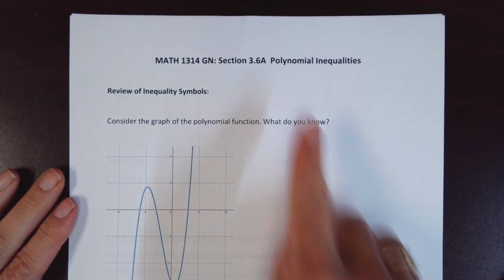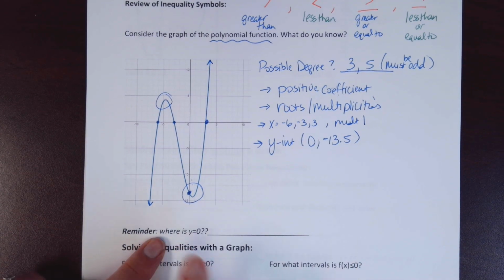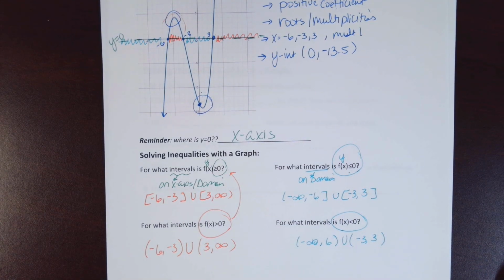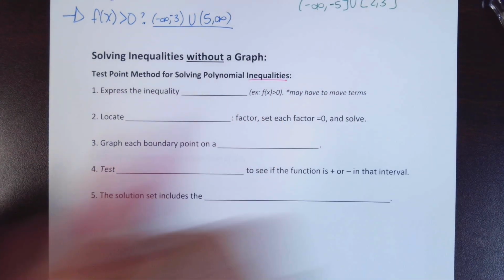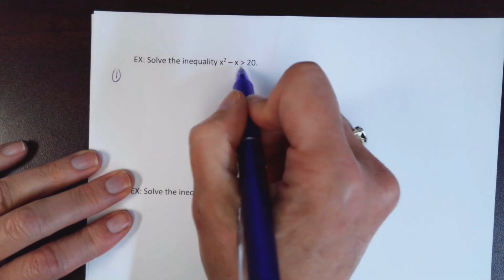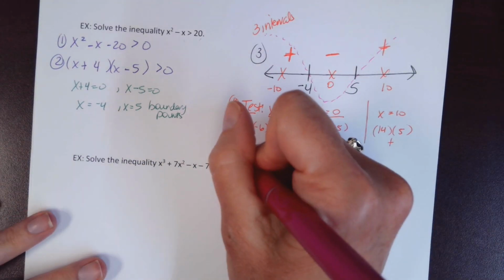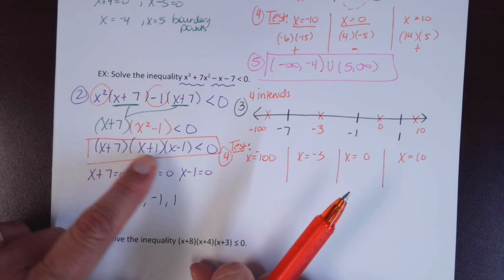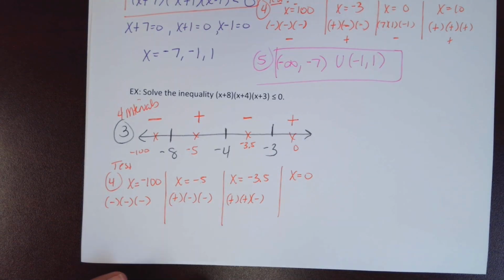CA GN 3 6A